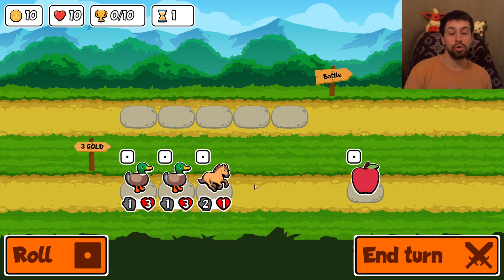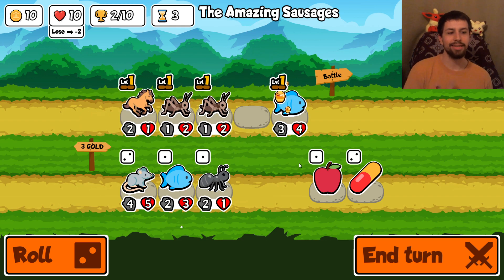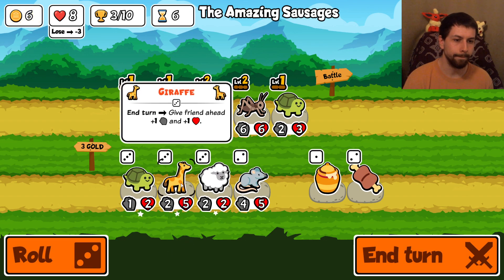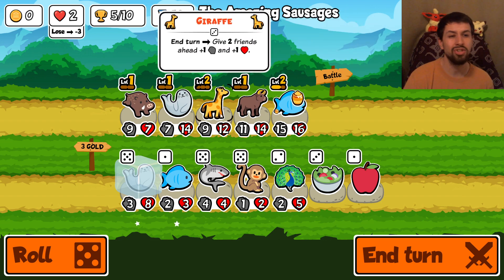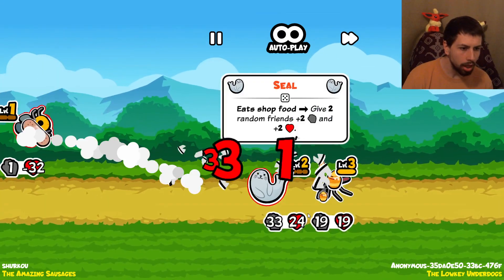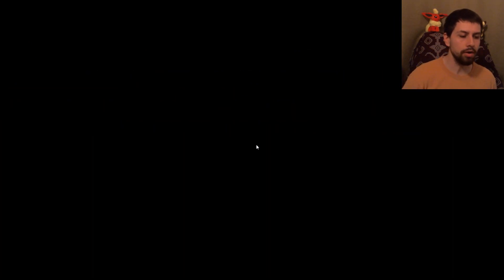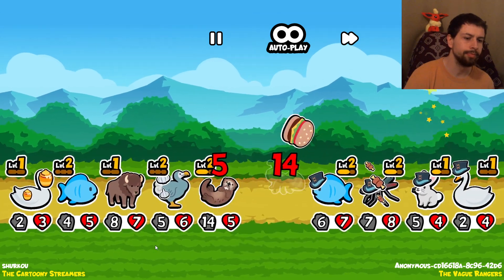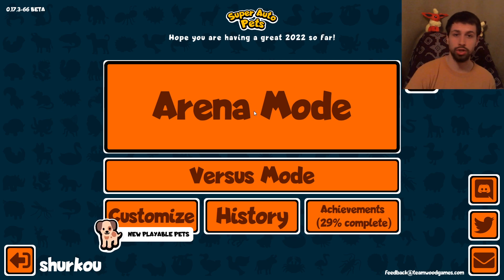Super Auto Pets ULTIMATE Beginner Guide!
Super Auto Pets gameplay by shurkou! Super Auto Pets is one of the best auto battler games on PC, iOS and Android in 2022 and in this Super Auto Pets live commentary gameplay session you'll see some of the best Super Auto Pets teams / comps. I'll give you a ton of Super Auto Pets tips and tricks and show you the best way to win in Super Auto Pets! Super Auto Pets new patch gameplay with the newest SAP new pets pack!